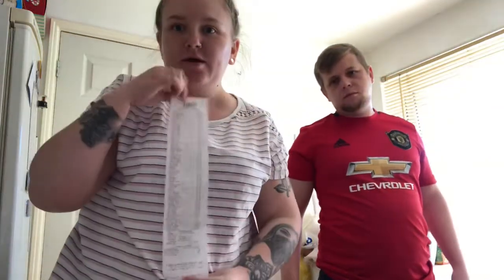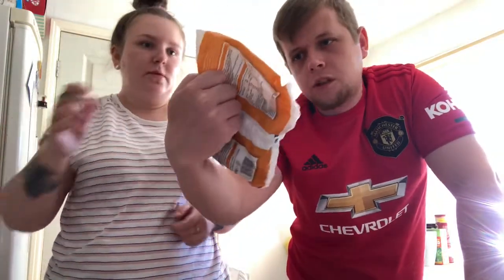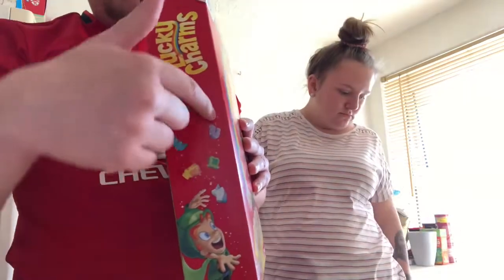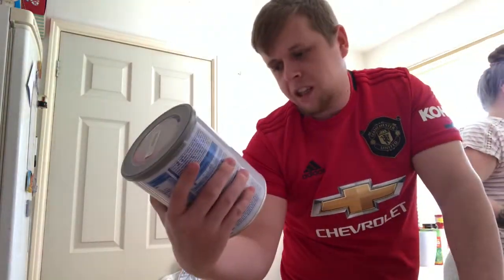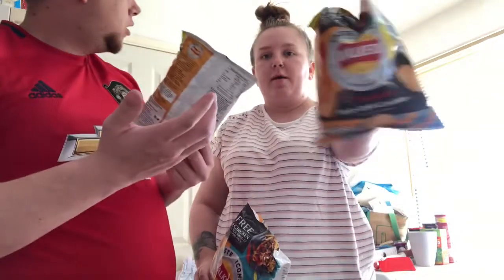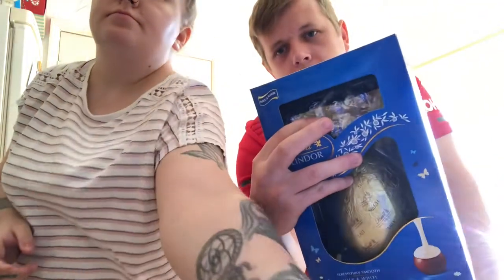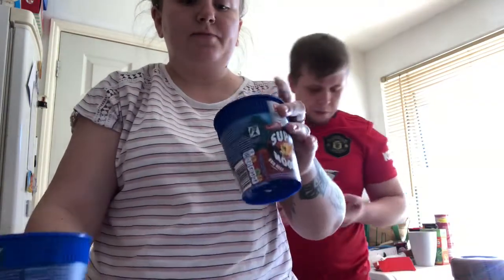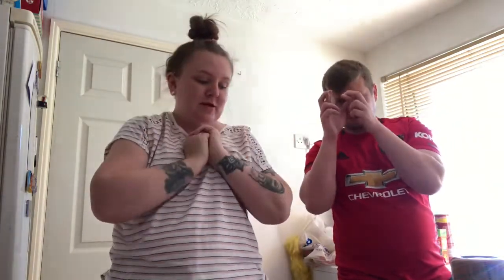ISOLATION FOOD SHOP #2 || hollieingramx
Hello everyone,

I’m Hollie a first time mum from Northampton with a little girl born September 2019.
I do videos on mum life, fashion and Vlogs.
I upload a new video 1-2 times a week.